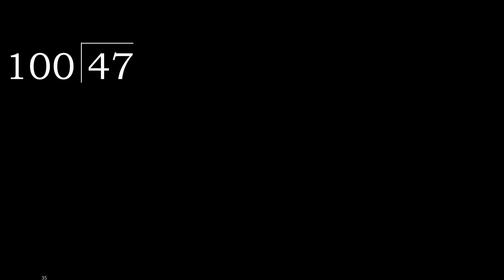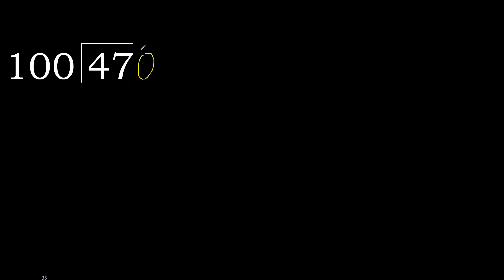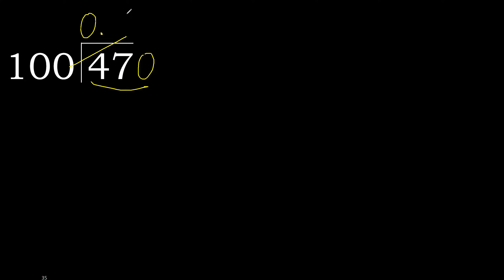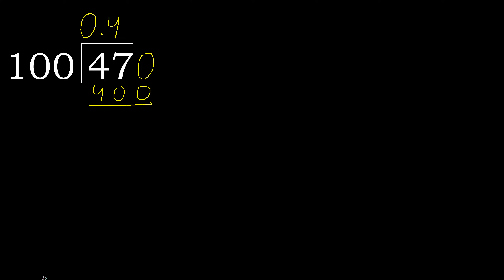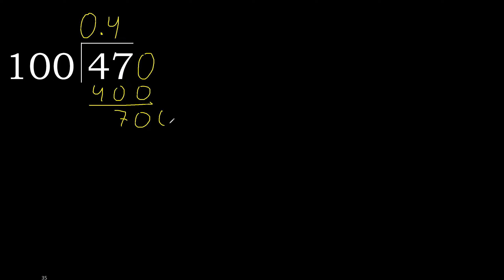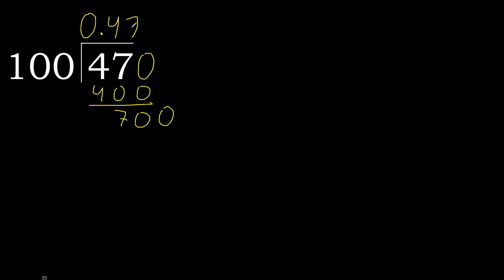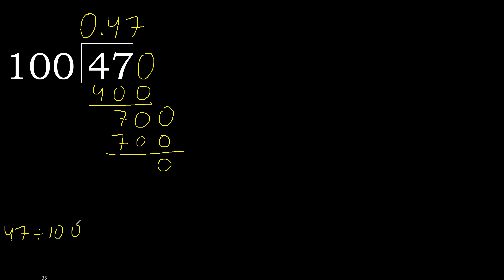Divide 47 by 100 , decimal result . Division with 3 Digit Divisors . How to do